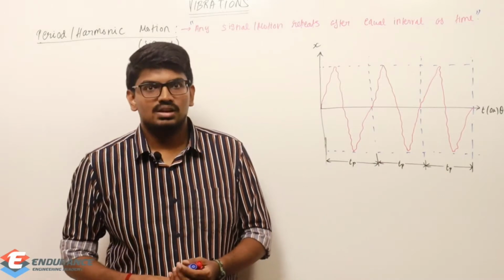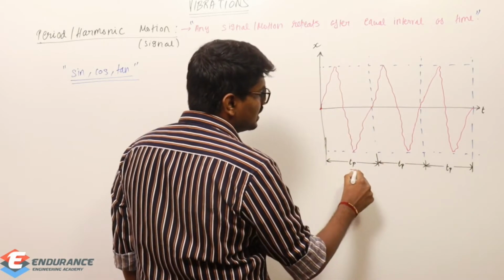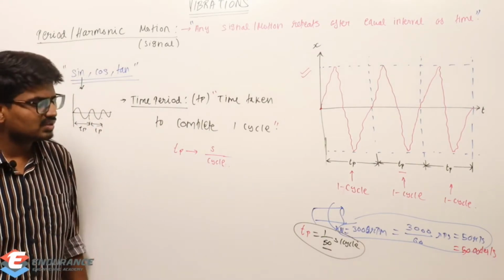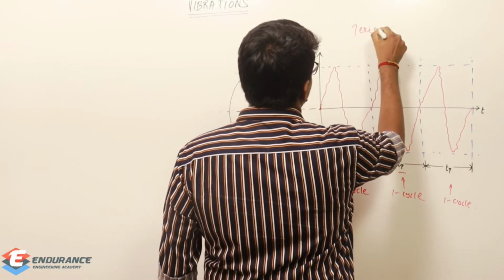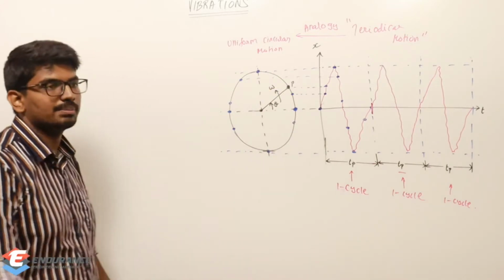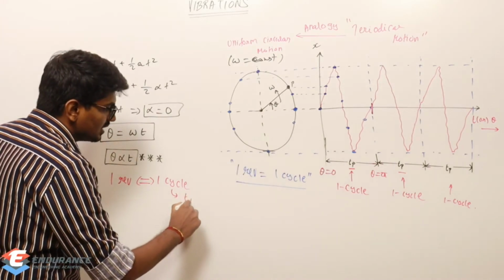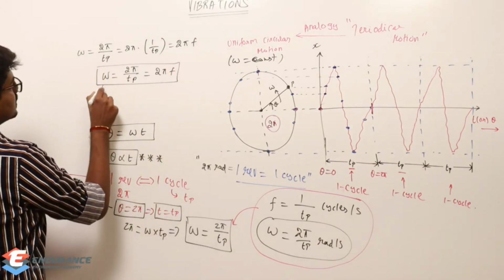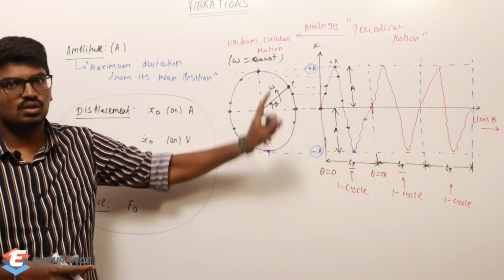Vibrations (Lecture-1): Periodic Motion | GATE-ME & XE | Theory of Machines | EEA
In this video we will discover what periodic motion is and how mechanical vibrations are connected to it. Periodic motion describes a situation in which the motion repeats itself over and over again.  Periodic motion is motion that repeats at regular time intervals (for example, on the second pass of a pendulum). It may be cyclical, such as the swinging of a pendulum, or oscillatory, such as the motion of a child on a swing. It must be distinguished from cases where the time interval between repetitions is variable (the action of an undamped harmonic oscillator) or non-existent (some signals). In this video we will understand the natural frequency of periodic motion and mechanical vibrations.